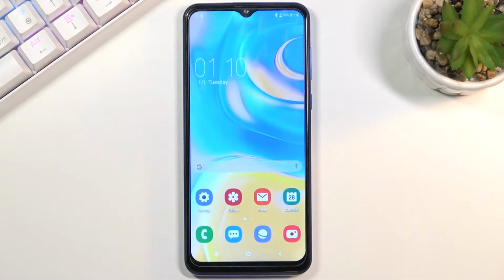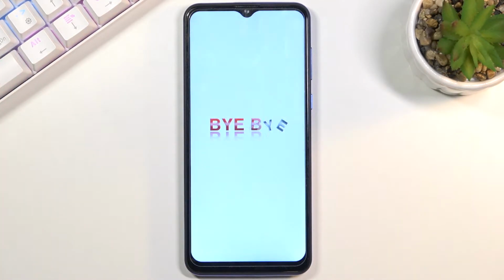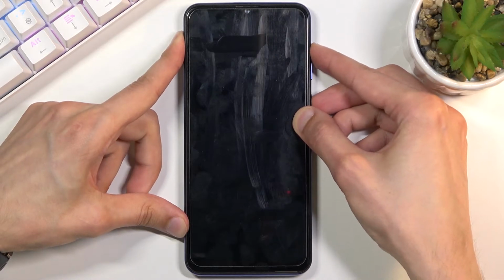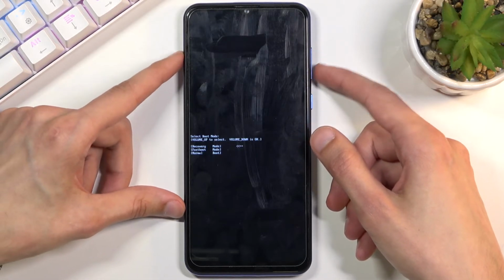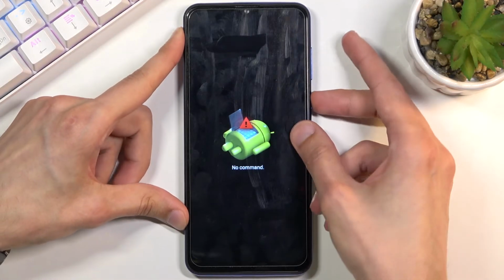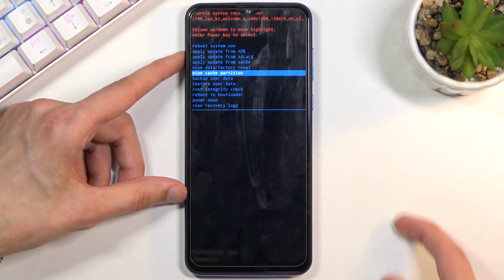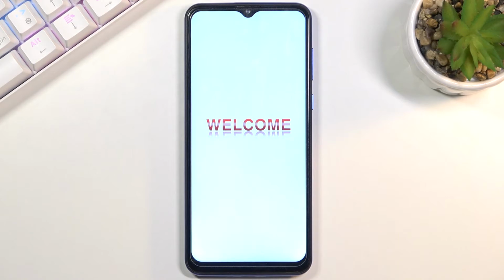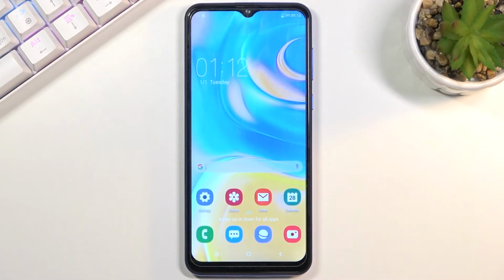How to Wipe Cache Partition in Samsung Replica from Amazon – Reset Cache Files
Hi there! Have you ever been wondering how you can wipe cache partition from your Samsung Replica from Amazon? In today's video we're going to show you how you can easily wipe cache from your Samsung Replica from Amazon just in a couple of simple steps. By wiping cache you will erase some useless files and data and slightly speed your Samsung Replica from Amazon up. So if you wish to learn how you can wipe cache from Samsung Replica from Amazon, all you need to do is just watch this short video to the end, follow the instructions described by our specialist and try to perform this operation yourself on your Samsung Replica from Amazon.